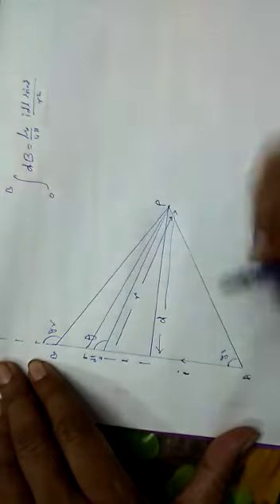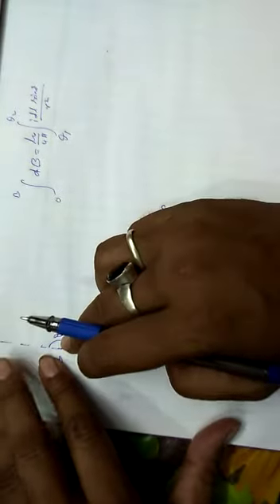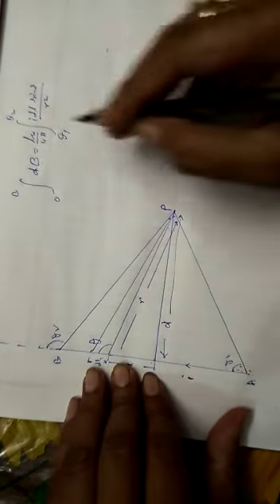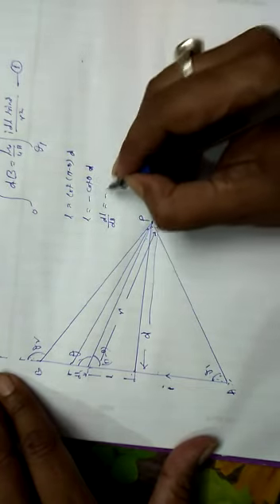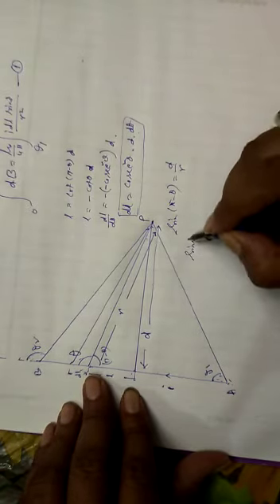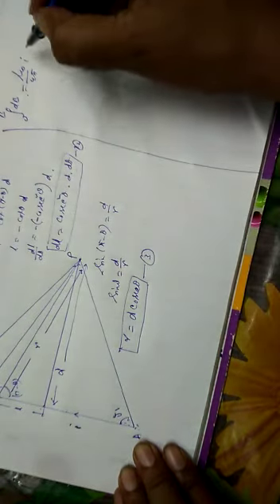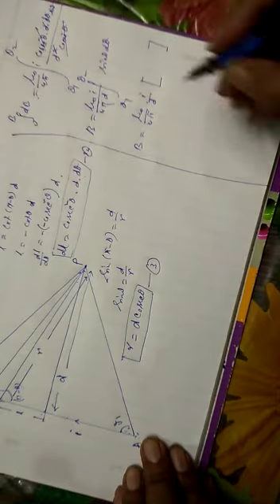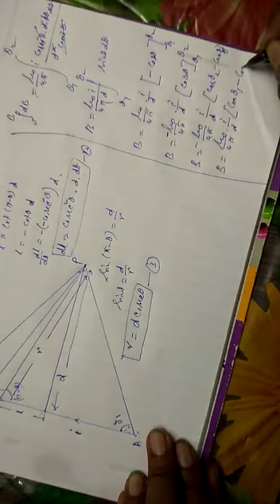Mag fld due to a current carrying straight conductor . Finite length. Xll physics